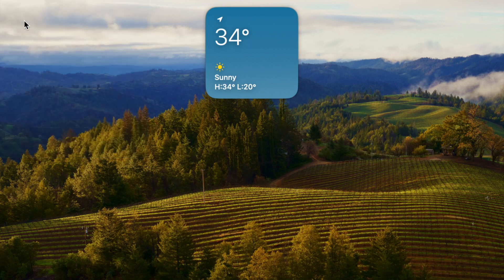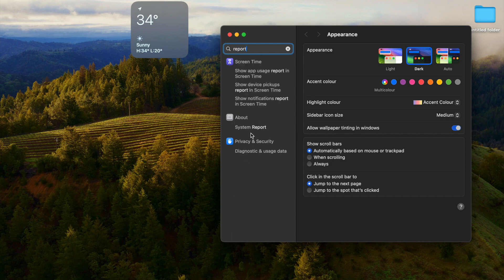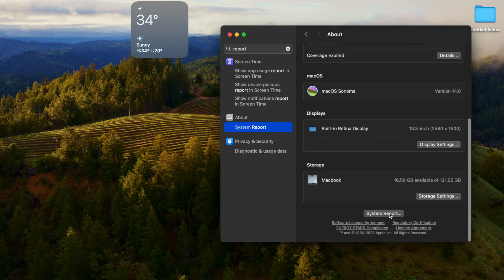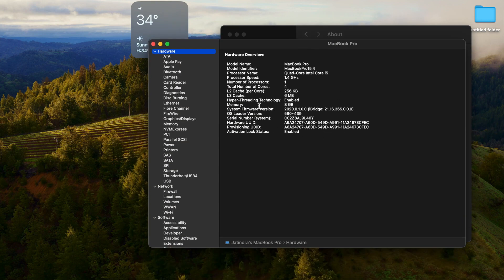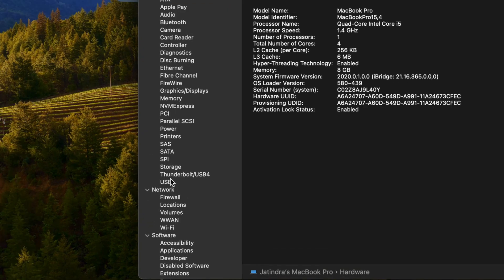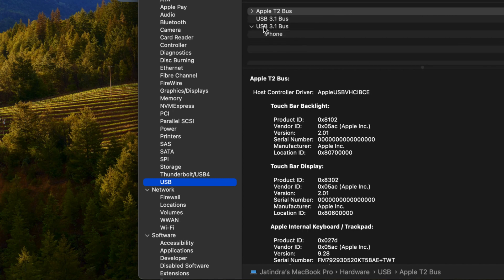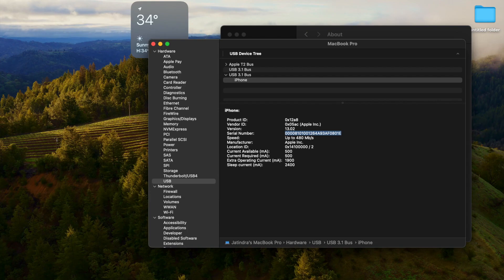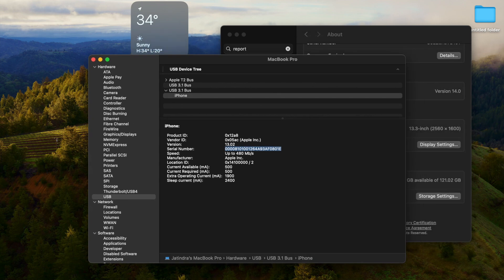How to get iOS Device's UUID: A Step-by-Step Guide!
Unlock the secrets of your iOS device with simple tutorial on retrieving the Universal Unique Identifier (UUID)! Whether you're a seasoned developer or just curious about the inner workings of your iPhone or iPad, this video will walk you through the process.